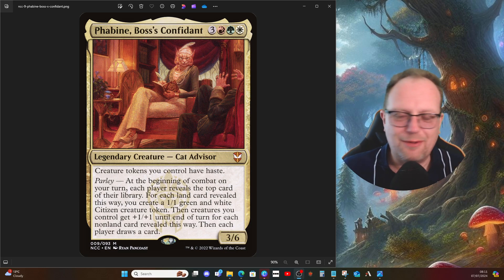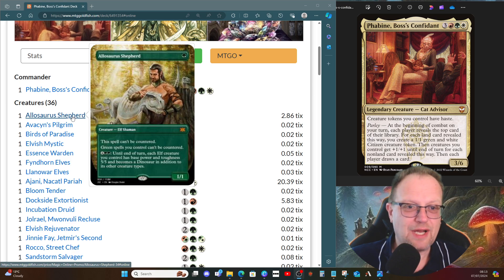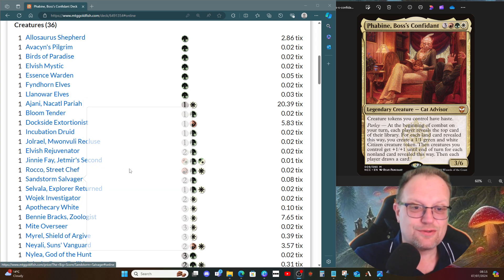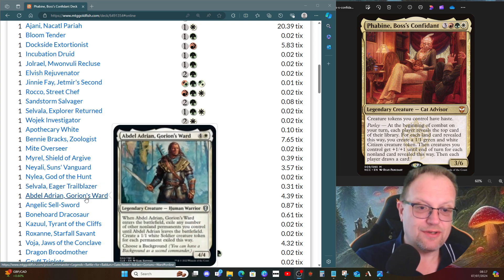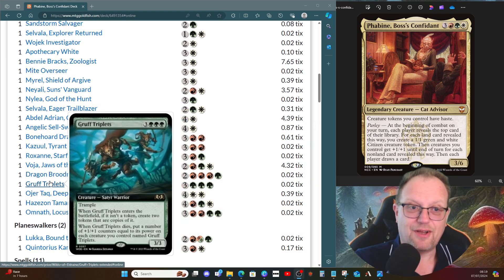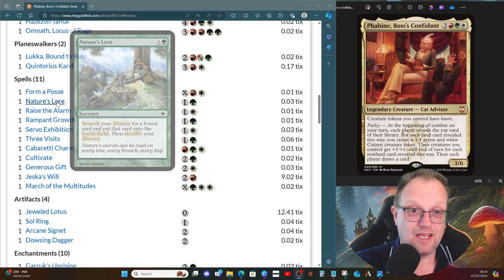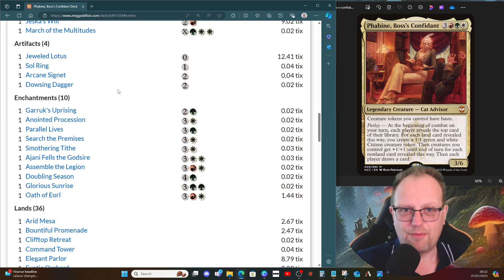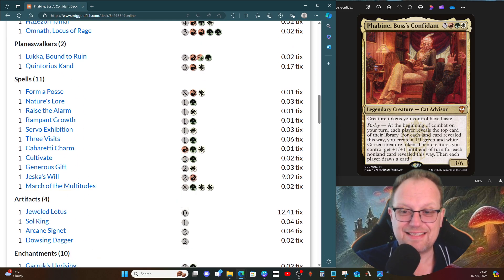Phabine, Boss's Confidant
Phabine is one of the mtgo backlog commanders that has been added (thanks Daybreak programmers!) and since she is Naya colours had to look at her. Enjoy!